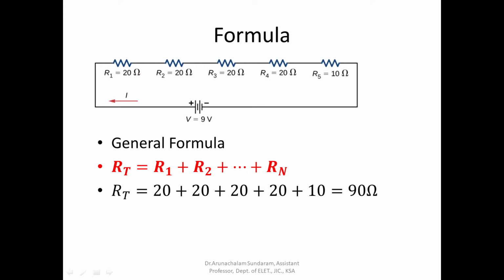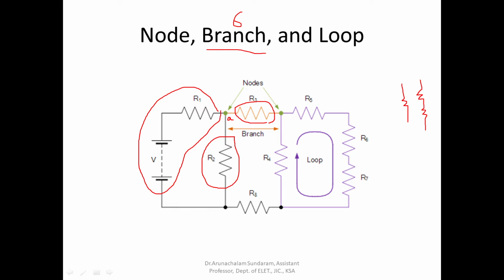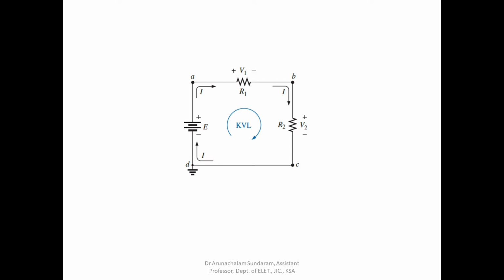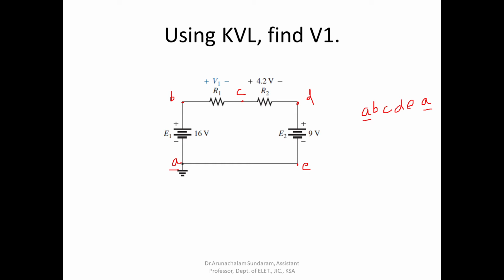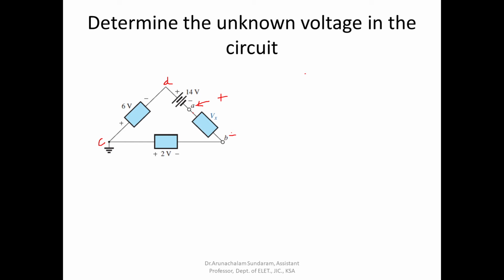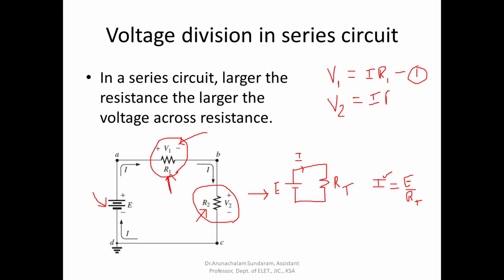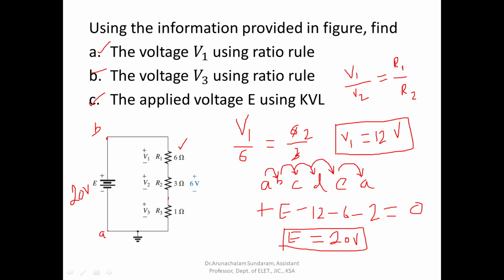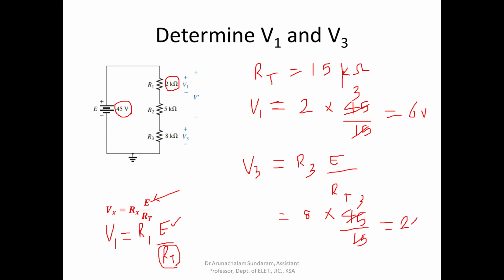KVL and Voltage Divider